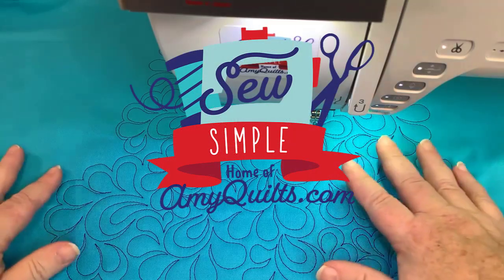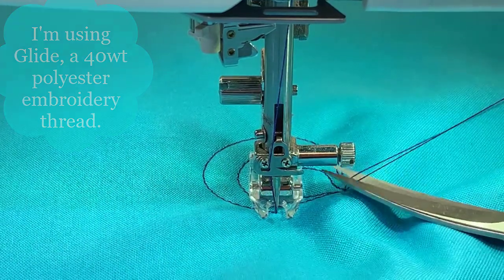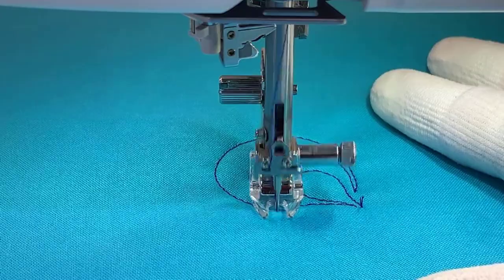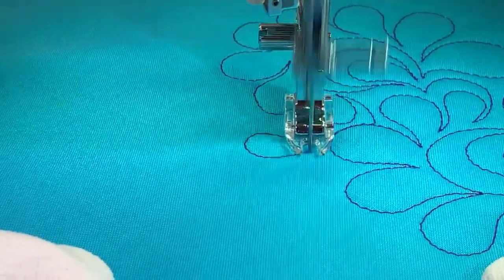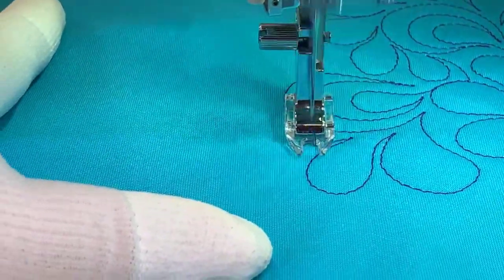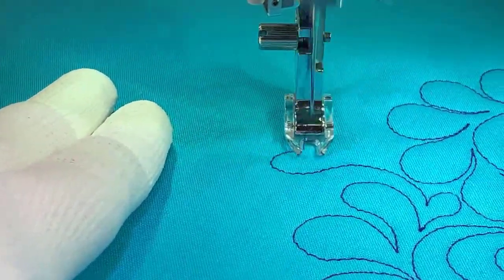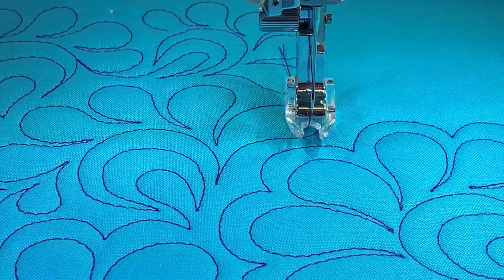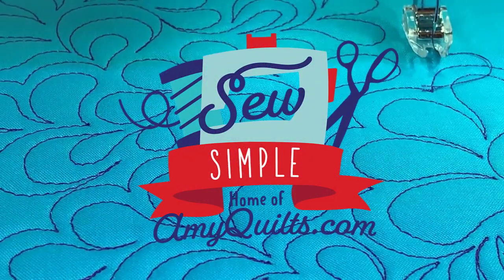Free Motion Quilting: Feathered Paisley Flower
Watch this video to see how I quilt the free motion quilting design, Feathered Paisley Flower. It's a great design for all over quilting is a larger size and in a smaller size is fabulous for background fills.

I'm using my Janome Quilt Maker 15000 and the QO free motion foot.

I mention a video about adjusting tension for free motion and you can find it

Hi! I’m Amy K Johnson, a Janome dealer and owner of Sew Simple of Lynchburg. That’s my brick and mortar quilt shop in Lynchburg VA, and home of AmyQuilts.com, my online shop and hub of all the tutorials, videos, and more that I share online.

I'm passionate about free motion quilting and was an early pioneer in the use of quilting rulers on a stationary sewing machine. I also do live quilting videos on my AmyQuilts Facebook and can also be found on FB

I love helping people master their Janome sewing machines and have a program that helps owners of certain Janome machines to use them with more confidence and greater creativity.